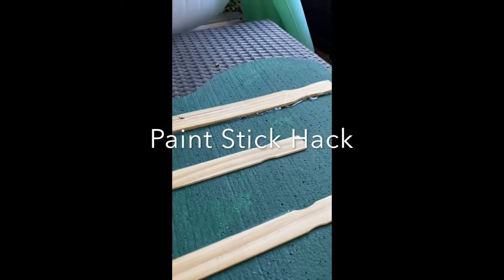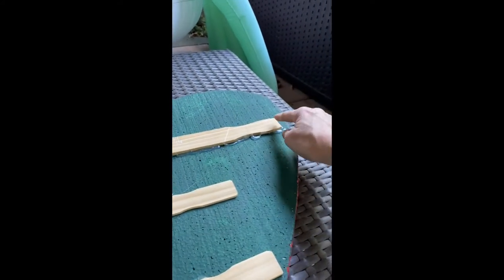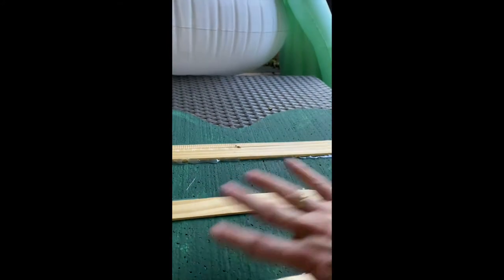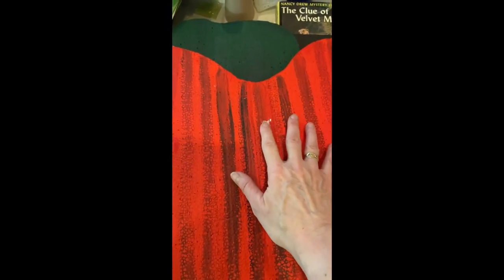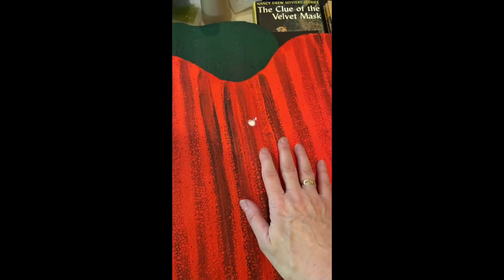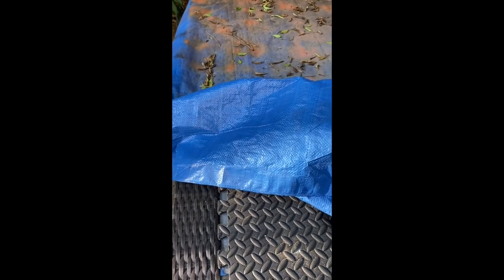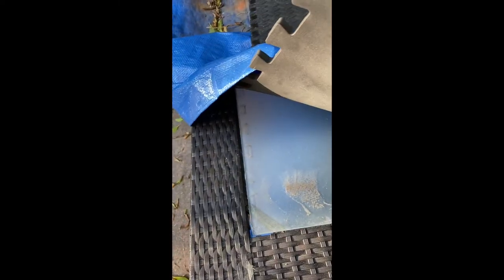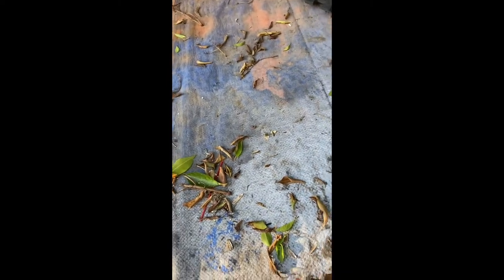DIY Hacks! Paint Stir Sticks / WeldBond / Garage Pads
DIY Hacks
Video 1: Using paint sticks as supports
Video 2: Using WeldBond to fill Styrofoam imperfections
Video 3: Garage Pads for covering delicate tables

Materials:

Weldbond All Purpose Glue
Garage Mat (These can also often be found at garage sales)
Paint Sticks (These can be bought at Home Depot as well)